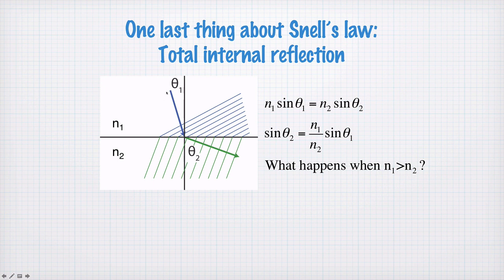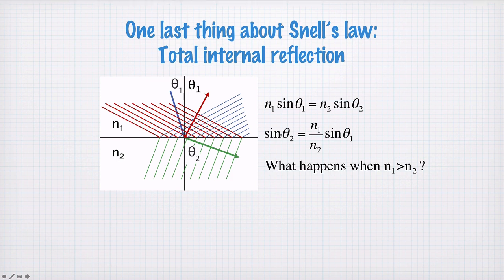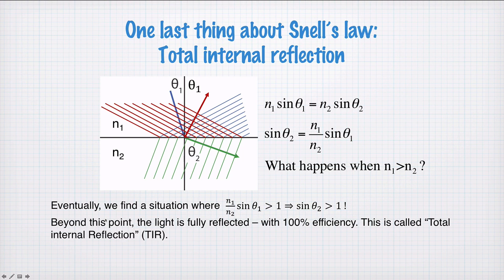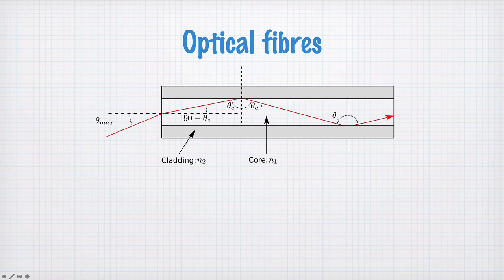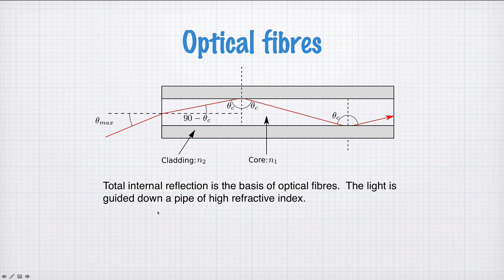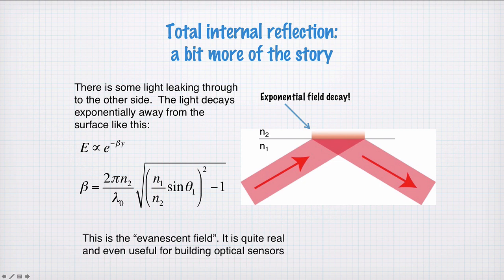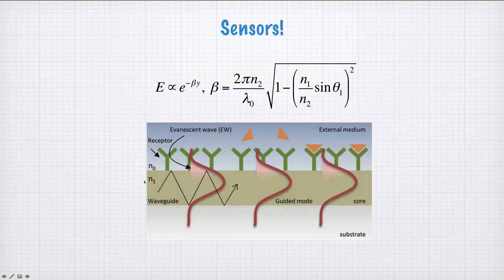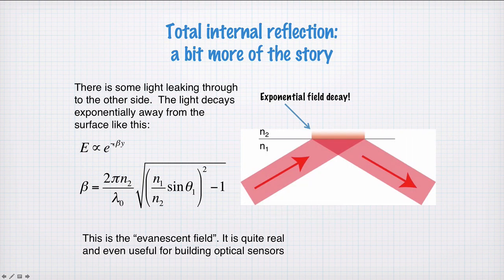34b-0 TIR (1201)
(edited 2018)